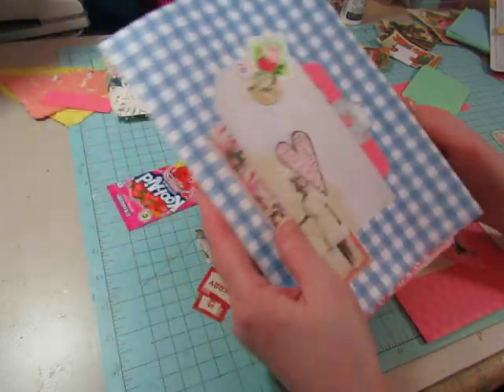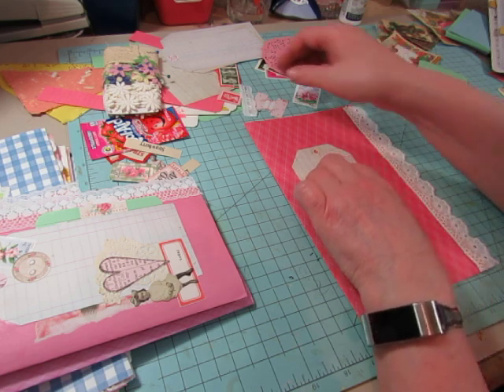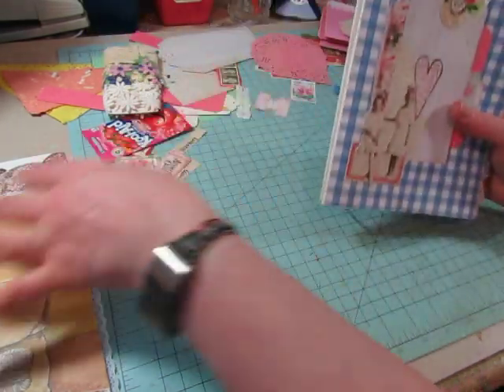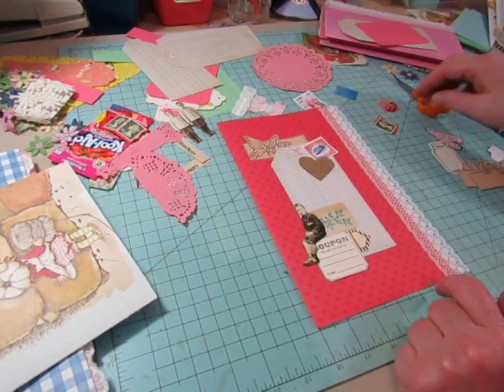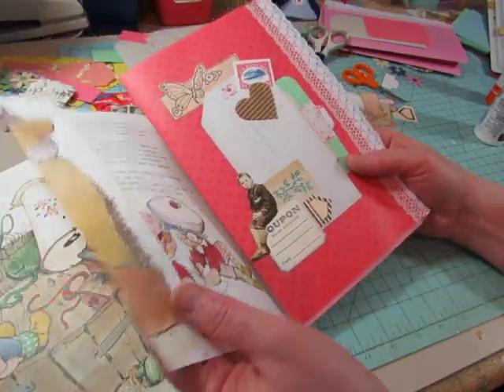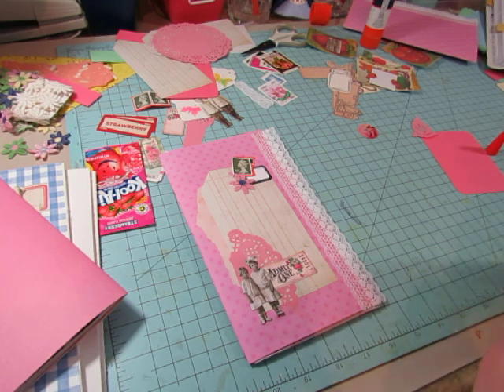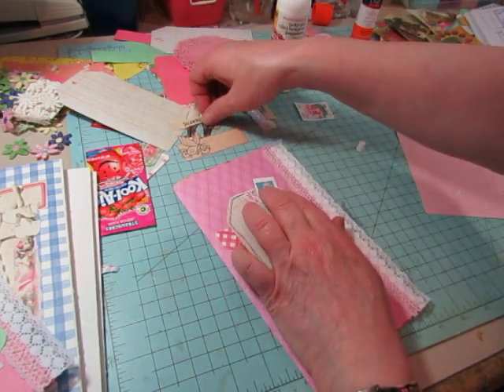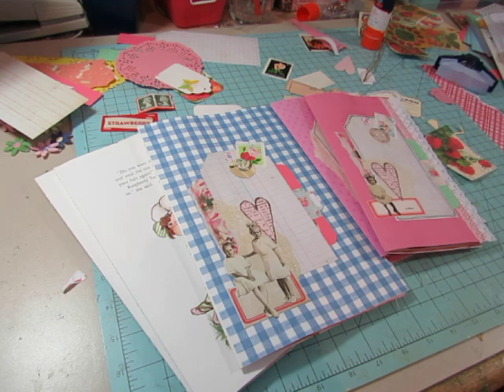Strawberry Journal Collage Pockets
I'm creating pockets with "ledger" tags and collages for the strawberry journals. It's always fun to collage!
Strawberry cards by Far Mirage
Strawberry Digital Paper